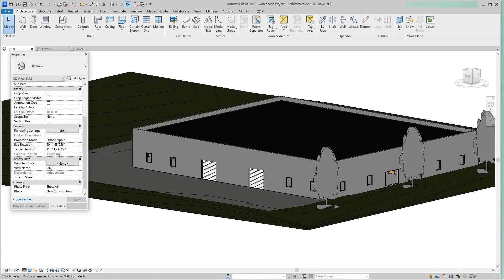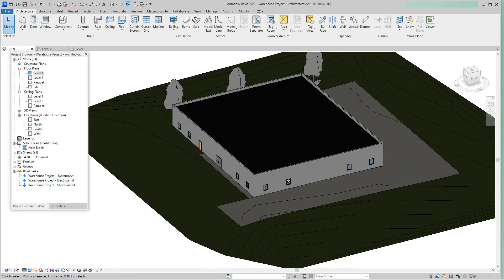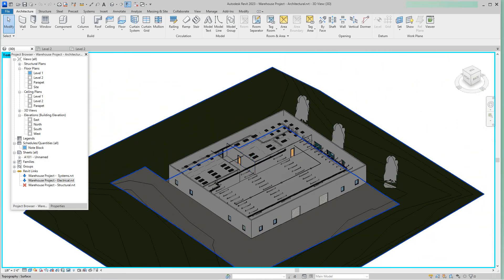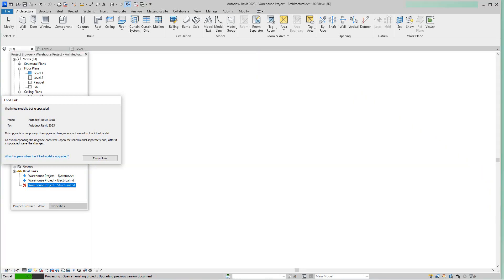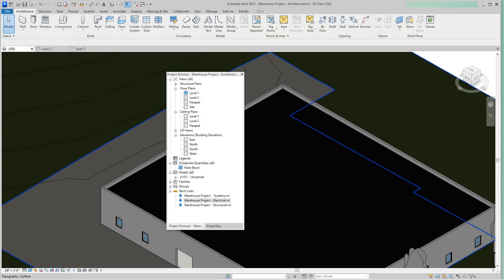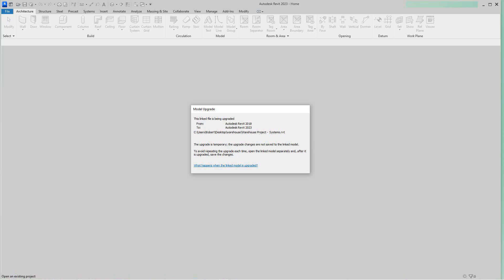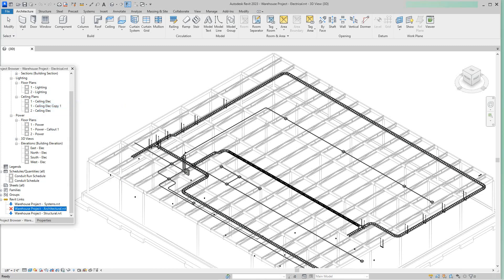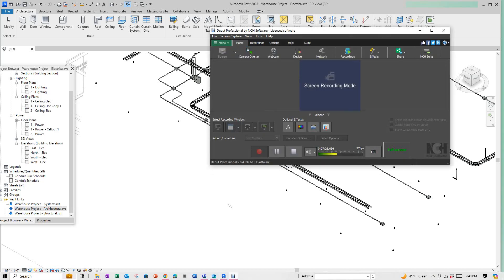Revit how to use Linked models in Revit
How to use multidiscipline lined files in Autodesk Revit